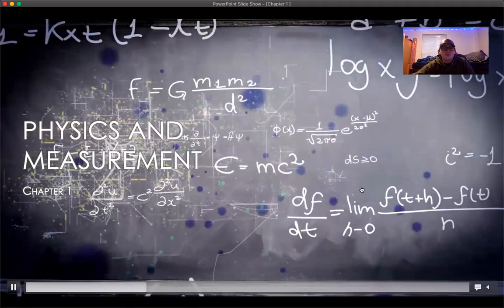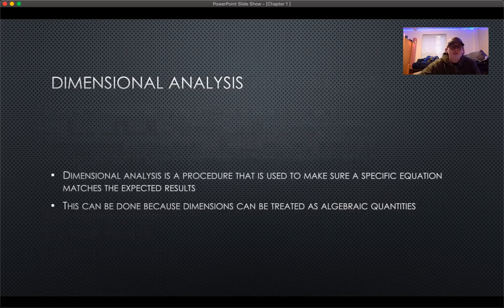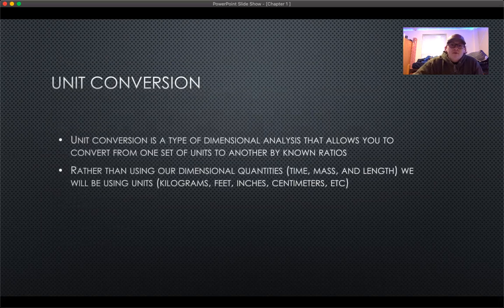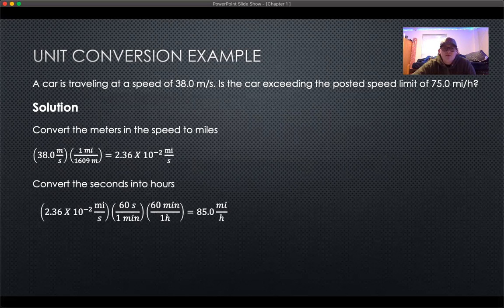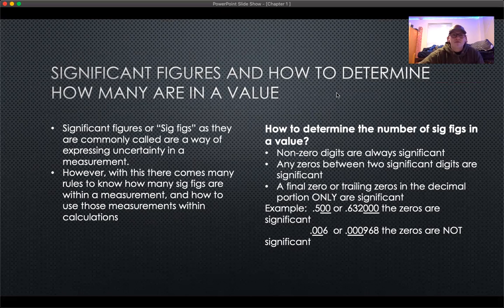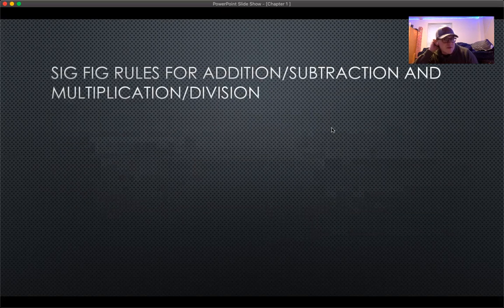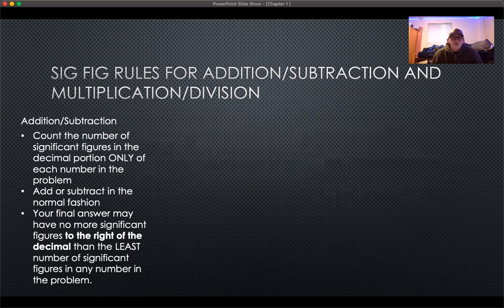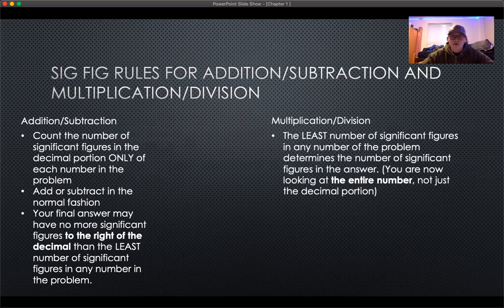Cox Chapter 1 Phys 490